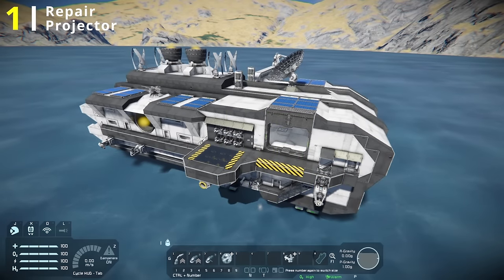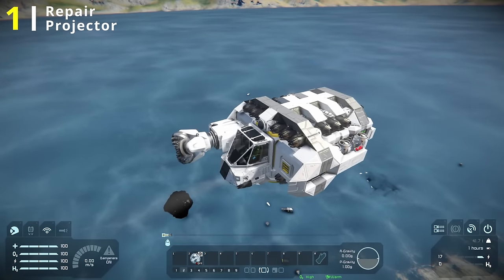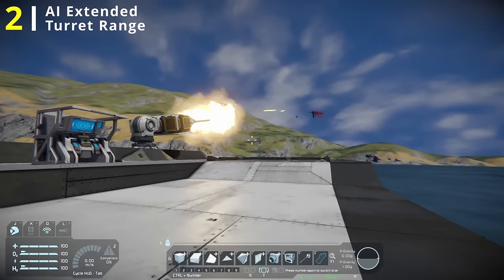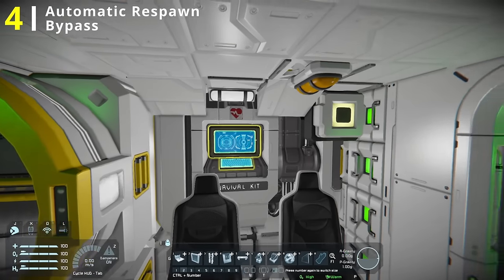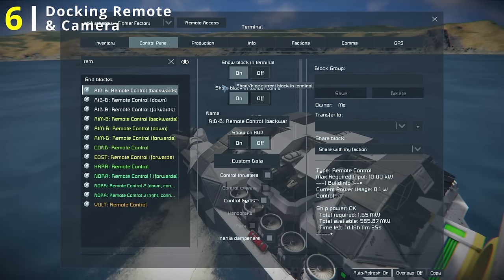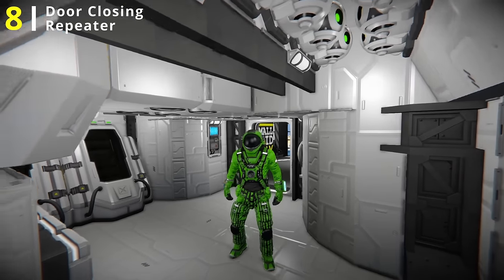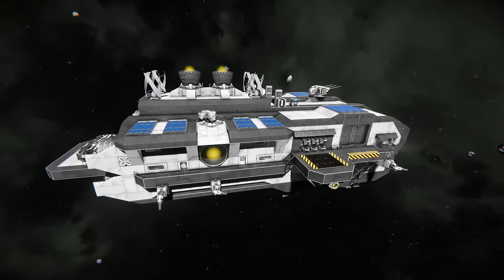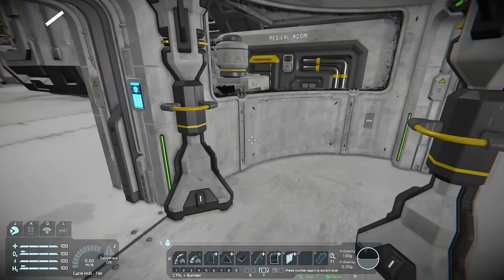10 of My Favorite Upgrades: Space Engineers Tutorial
Here are ten easy and satisfying upgrades you can make to your grids in Space Engineers!

Music and Sound Effects by:
Space Engineers

0:00 Intro
0:13 Repair Projector
4:30 AI Extended Turret Range
7:47 Target Lock Detection
10:07 Automatic Respawn Bypass
11:38 Parachute Hatches!
13:56 Docking Remote & Camera
16:17 Lightning Decoys
18:39 Door Closing Repeater
19:47 Periscope Camera
23:12 Foolproof Airlocks
26:18 Outro